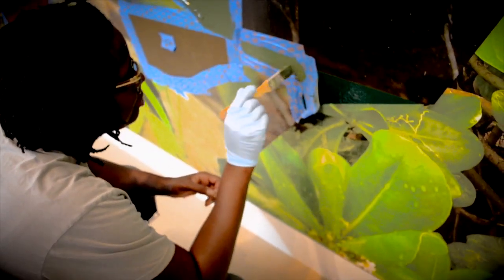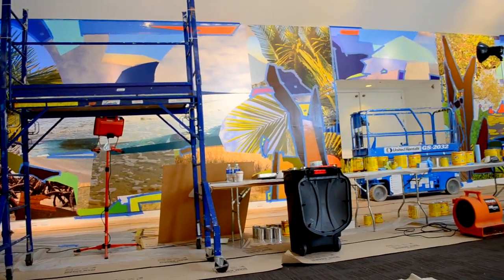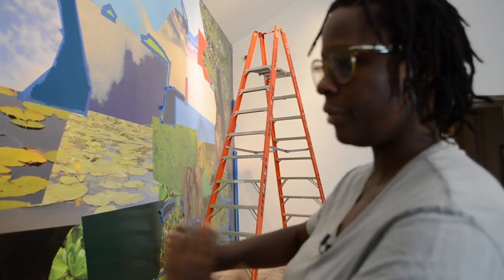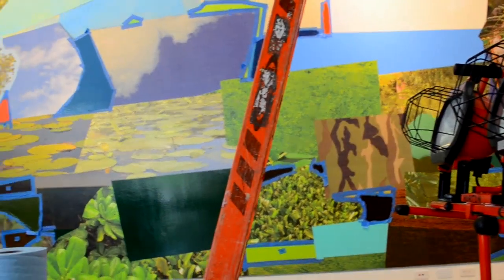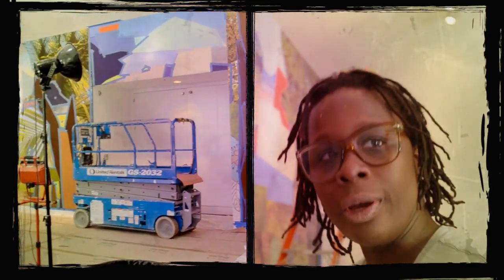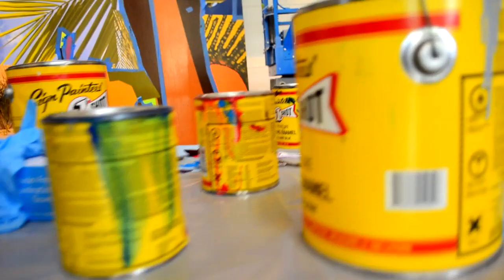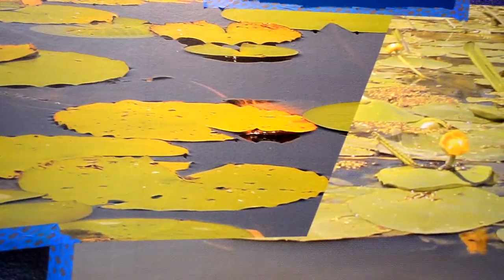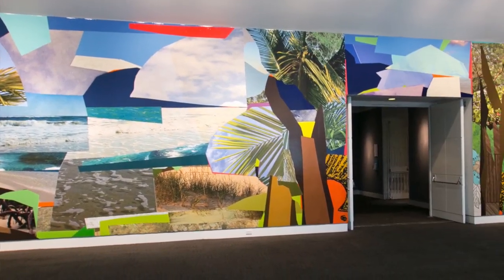Mickalene Thomas faux real at the Norton Museum of Art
Mickalene Thomas creates collages and enlarges them.  Faux real, or not faux real - that is the question.